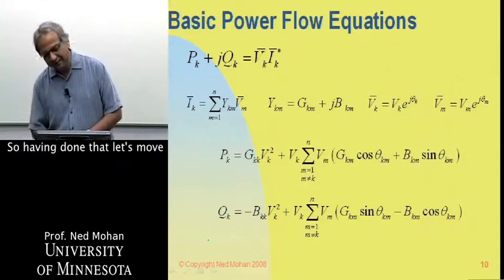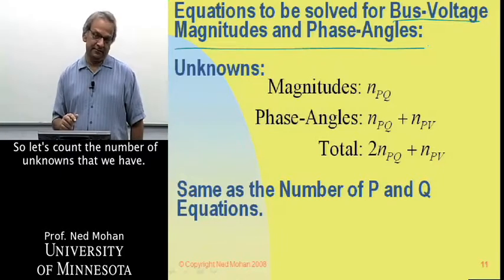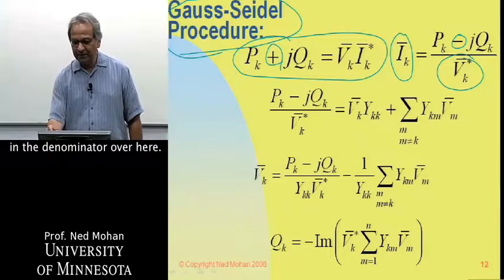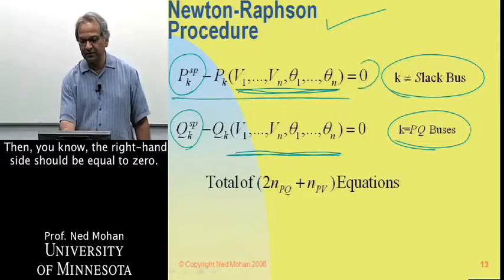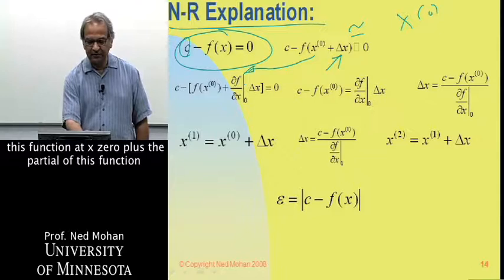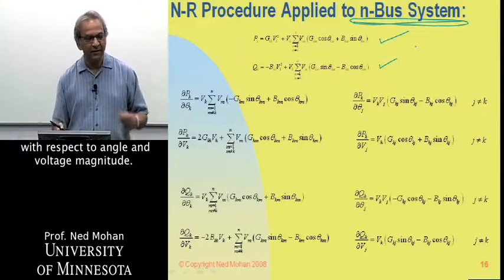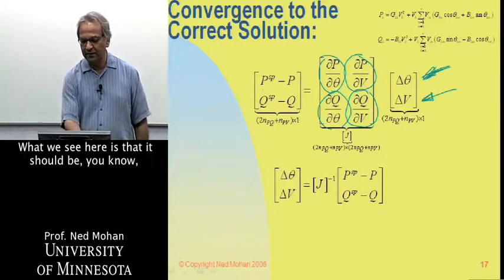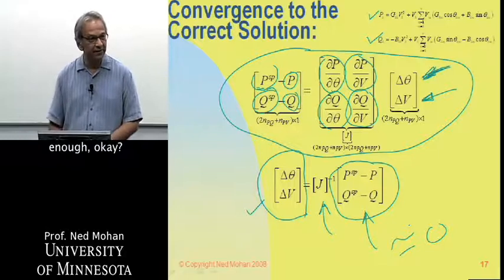Module 4-2 Power Flow in Power System Networks Part 2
This module continues power-flow analysis, including bus variables, constraints, and solution setup.